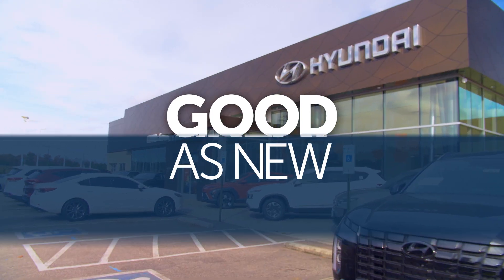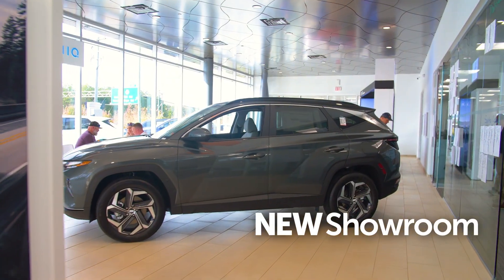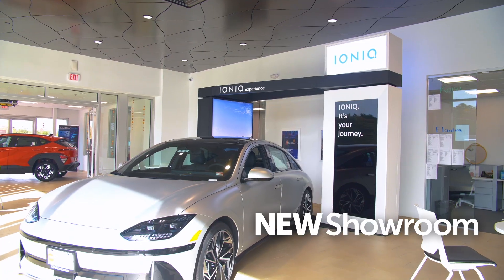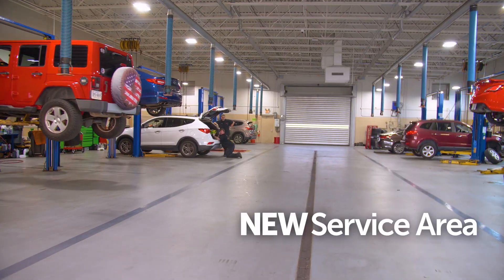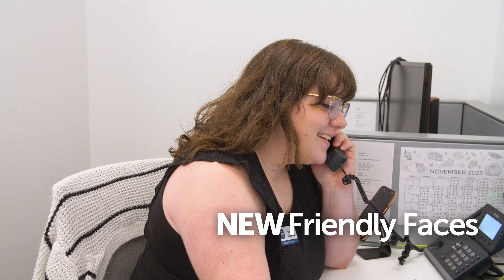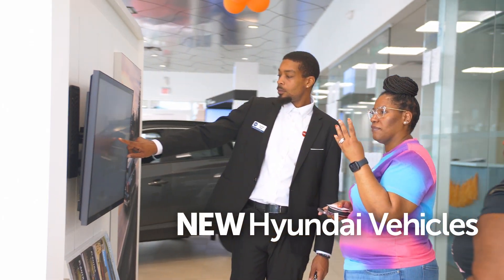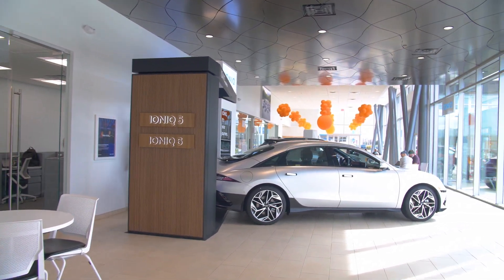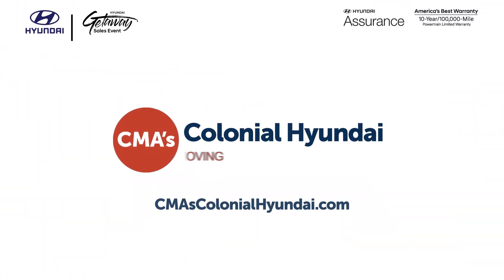Forget Good as New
At CMA's Colonial Hyundai, we're great as new!